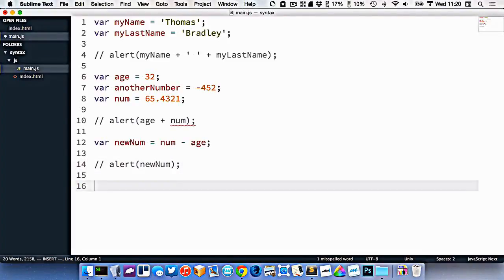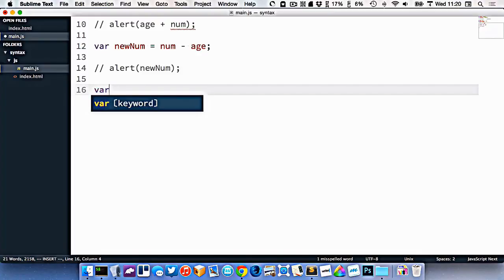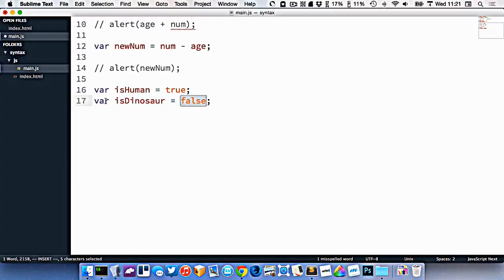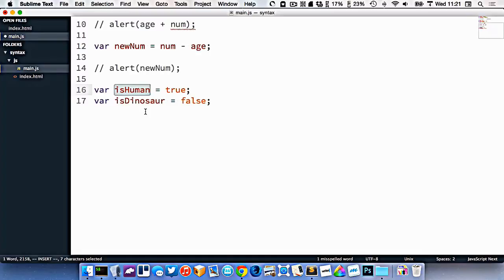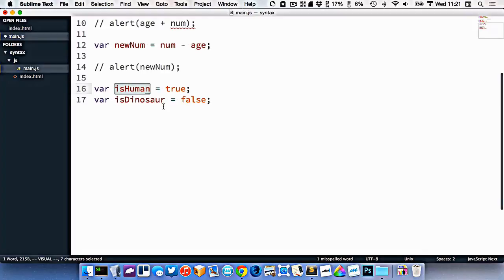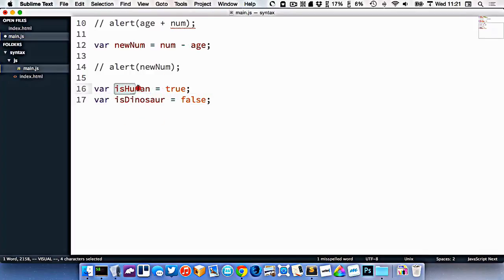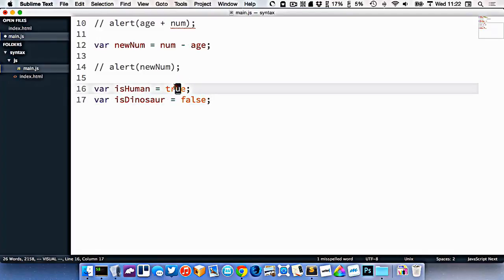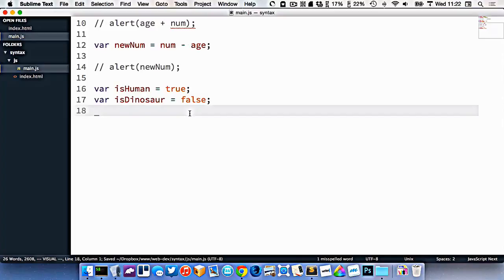Boolean Datatypes In Javascript